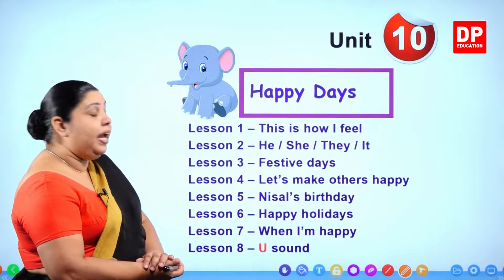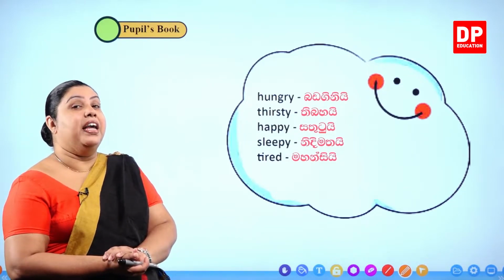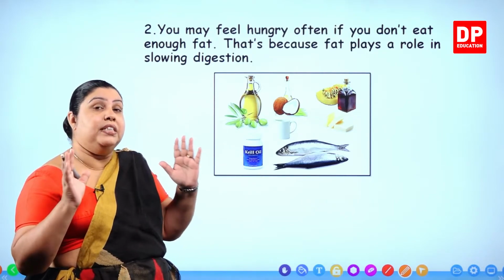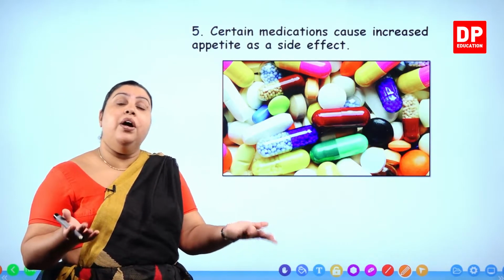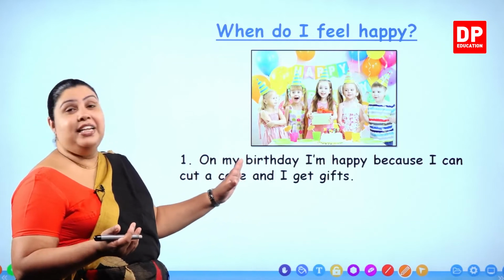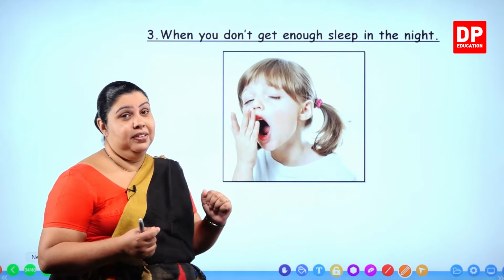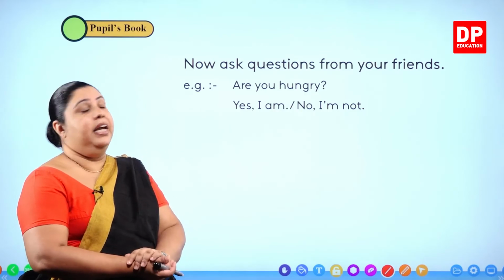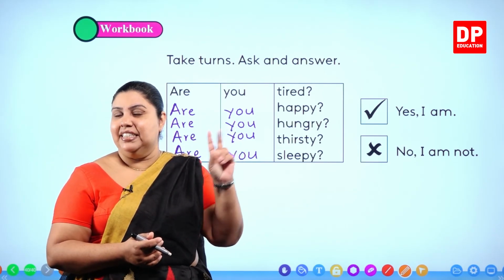10 වන ඒකකය | පාඩම 01 - This is How I feel | Grade 04 | English සිංහලෙන්